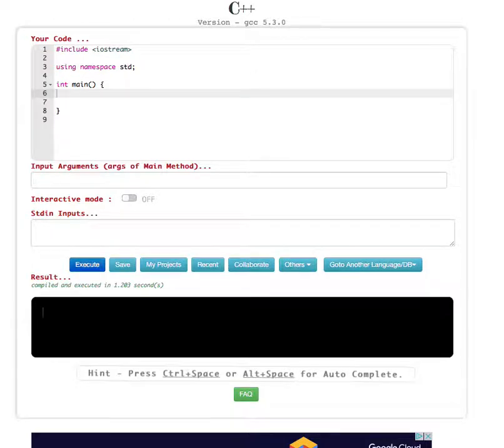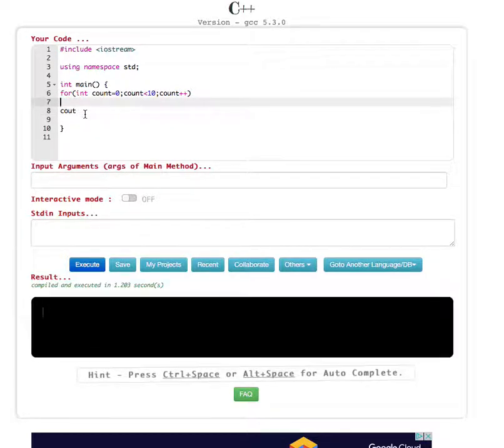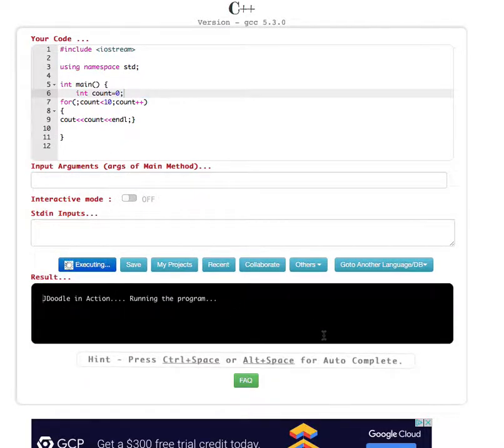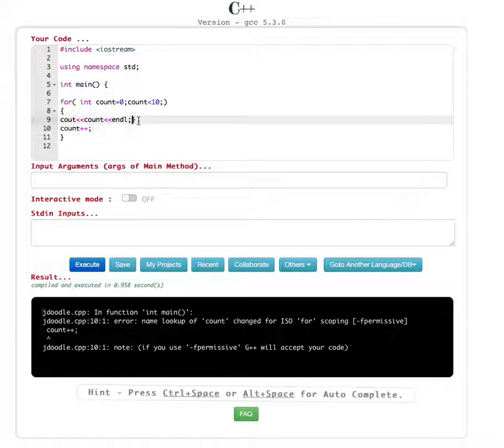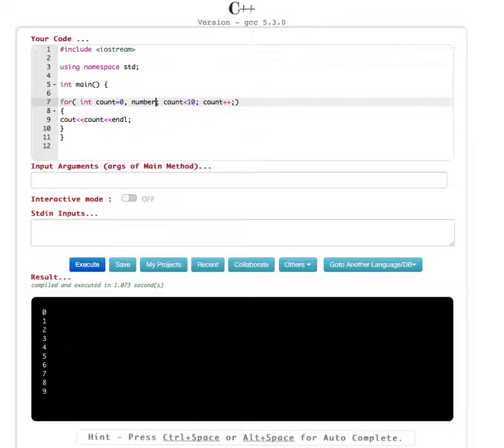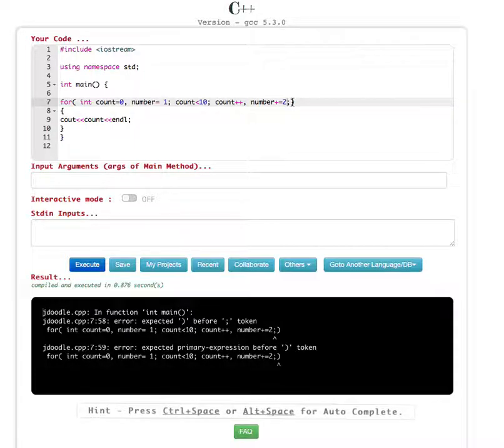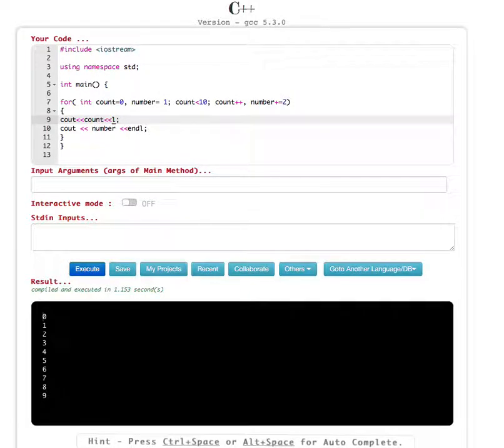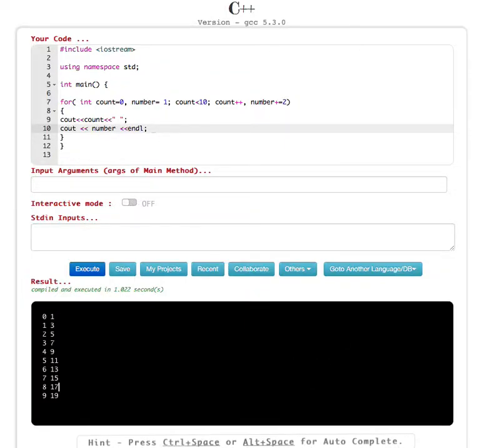C++ Advanced For Loop Features : Computer Aided Analysis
This video discusses the extra ways that a for loop can be utilized. It includes a discussion on using no values or multiple values in the parameter section of the loop.